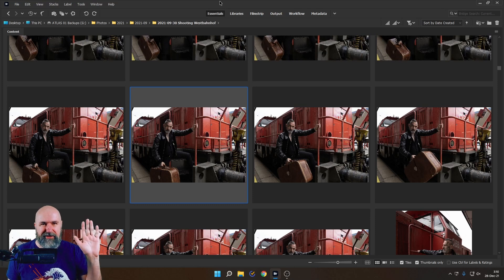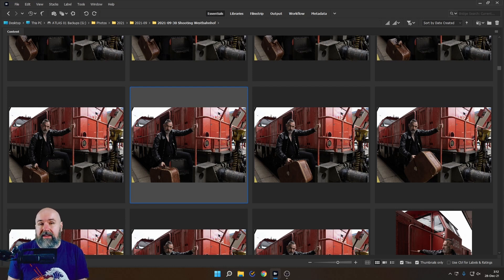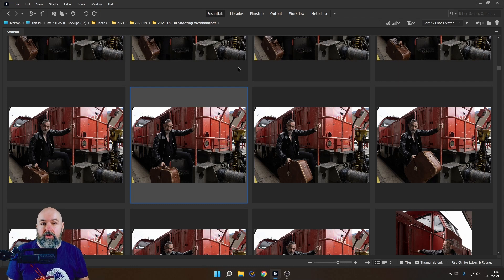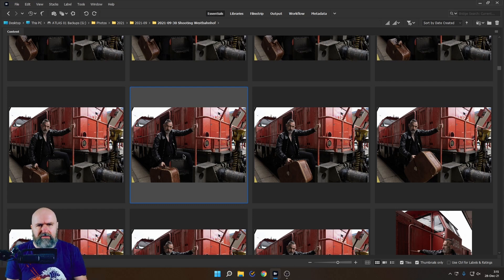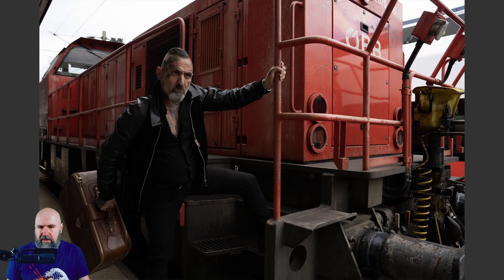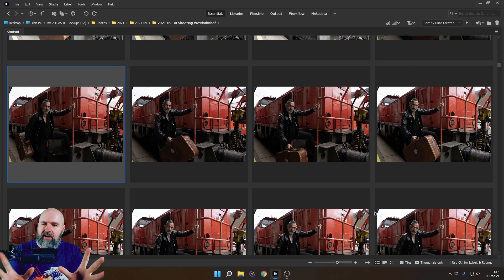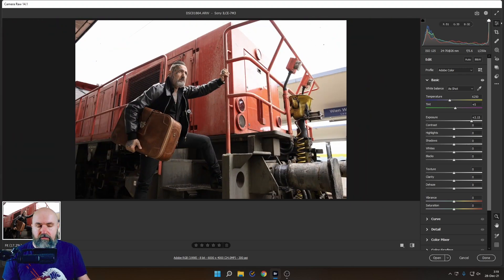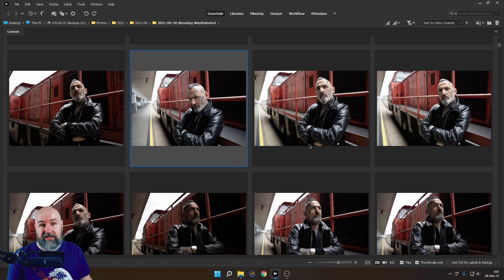Culling Workflow - How to find the best photos fast and easy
Culling is the process of finding the best photos and sorting out the images you don't want to keep. In this video I show you my Culling Workflow in Adobe Bridge. Also how I organize my photos on my hard drive in folders. And why different software tools like Lightroom, Luminar AI or Photolab might necessary.

00:00 Intro
00:45 Adobe Bridge FREE
00:54 Best Digital Asset Manager 2022
01:32 Organize Photos in Folders
03:48 Adobe Bridge File Filter
04:13 Adobe Bridge two screen setup
05:05 Culling Step 1 compare composition
05:38 Culling Step 2 judge details
06:35 Culling Setp 3 probe sharpness 100% preview
06:59 Adobe Bridge Rating Shortcuts
07:48 Rating the best or the worst photos
08:43 Camera Raw Culling Photos
09:31 Culling in Adobe Bridge vs Adobe Lightroom
10:26 Why extra Folder for best photos
11:02 Outro

In this Episode:
hello my friends how are you doing today
i will show you my culling workflow
which means the process in which i sort
out the images i want to keep and i want
to edit my name is olivio i'm a
professional designer and i want to
thank all of my patrons who support me
and make these videos possible sorting
through pictures can be cumbersome so i
want to give you some shortcuts on how
to do that also organizing and backing
up your images is pretty important so
you will find some hints about that in
this video too and we will talk about
different software tools and why they
might be necessary because they make
your process a lot easier the software
that i use to
call my files to sort through my files
is actually
adobe bridge the reason for that is that
first of all it's free to use even
though adobe does not advertise that
also it supports a lot of different
media files music files video files pdf
files text files all kinds of stuff can
be sorted through in adobe bridge this
is really an asset manager that covers a
lot of things and of course it is built
into
the other network the other pipeline of
products that adobe has to offer if you
use them i know a lot of you have
lightroom some even have photoshop which
means you also have camera raw and
camera raw if you have photoshop is also
built into adobe bridge
so first of all i want to talk about the
organizing of my files because that is
also important for this process so as
you can see up here i organize them
myself
so i have a folder that is called photos
it's on my backup drive and then in that
photo folder i have a folder for the
year then i have a folder for the month
written backwards so it starts with the
year then the month number comes not the
month name but the month number this is
because of the way that windows is
sorting folders and then inside of that
month folder i have a folder for each
day where i took photos so you can see
here again it's written backwards i have
the year the month today and then i have
some hints so i know what i did at that
day now the reason i'm doing that is
because i'm using a wide variety of
different software tools which means for
example adobe bridge lightroom luminar
photo lab affinity photo and some of
them have libraries some of them want to
organize your images in their own
folders you can turn it off always so
that is very nice and because of that
because i use these different software
tools i want to have control over where
my files are so there is no competition
between the software tools and also i
always know where my files are and can
find them again even years later it is
very easy for me to access these files
you should organize them in a way that
feels natural to you that is helpful to
you and maybe also supports your level
of work you want to put into that for
example i have in these...